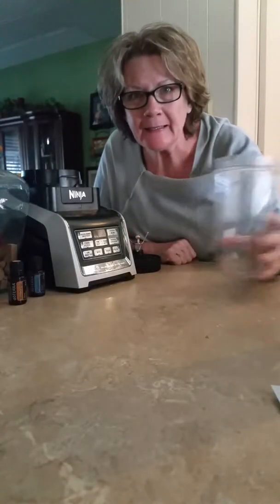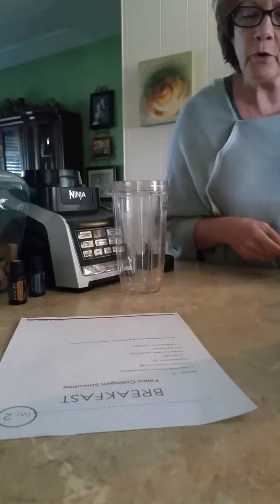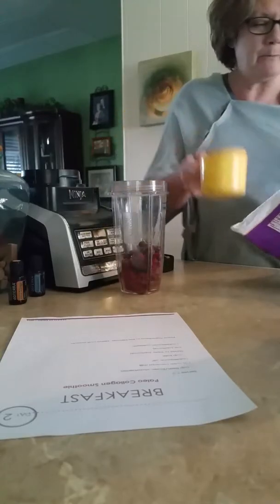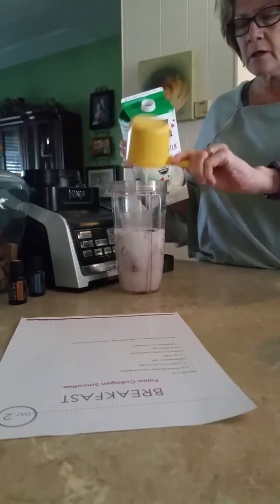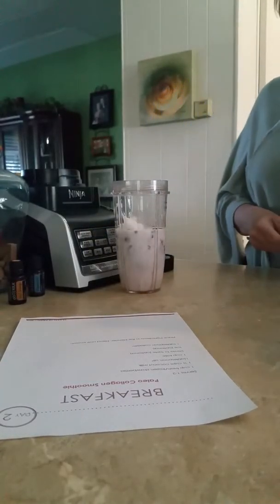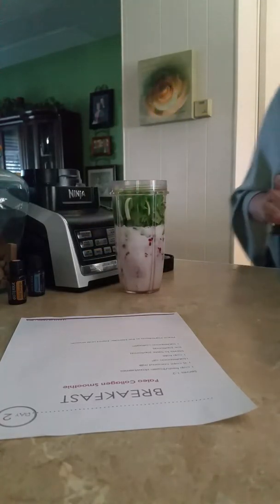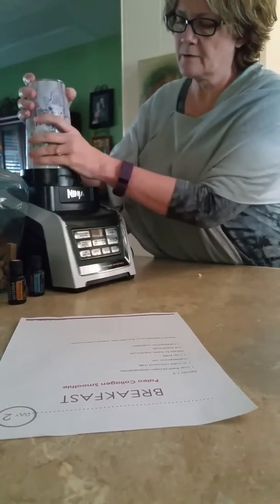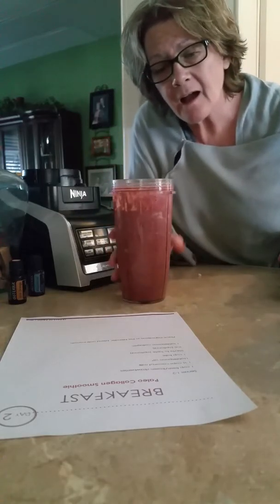14 day paleo, day 2 breakfast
BREAKFAST
Paleo Collagen Smoothie
Serves 1-2
1 cup fresh/frozen strawberries
1 ½ cups coconut milk
1tablespoon oil*
1 cup kale
Stevia to taste (optional)
Ice (optional)
1 tablespoon collagen

Place ingredients in the blender, blend until smooth.